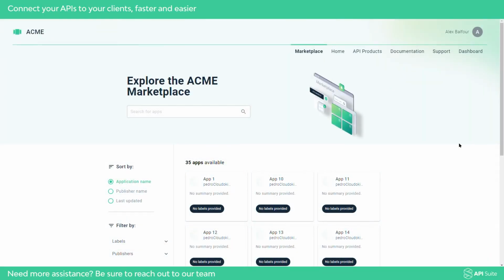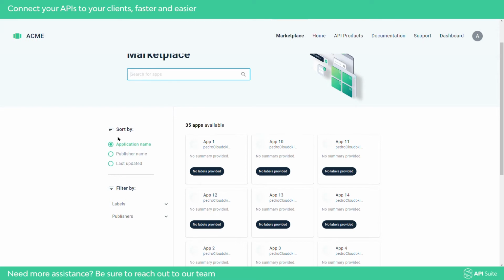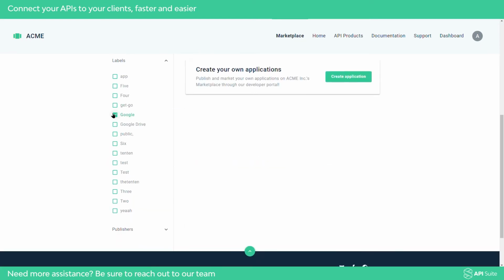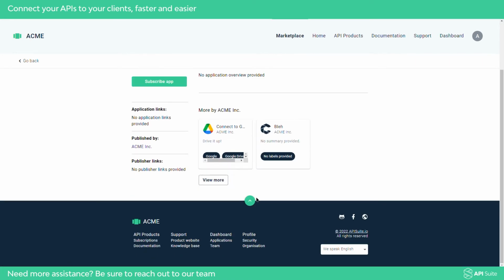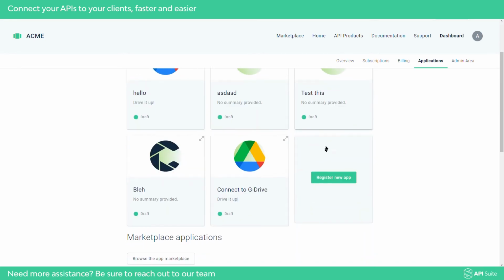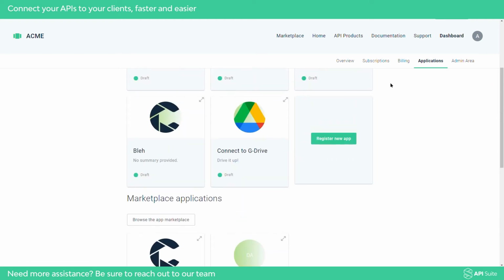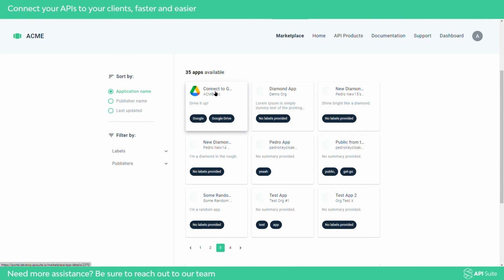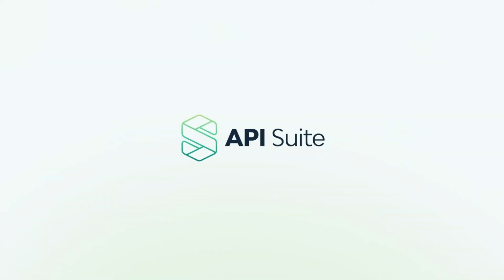API Suite | Get to know the Marketplace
In this video we will have a look at the Marketplace from the perspective of your end users. Throughout this short tutorial we will check out how your end users will:

- Browse through your apps
- View app details and descriptions
- A brief look at the differing app types available and how to access them.

To learn more about API Suite visit us and try it for free today.